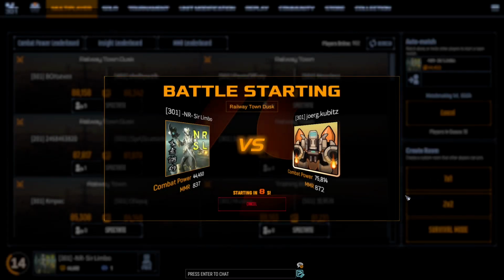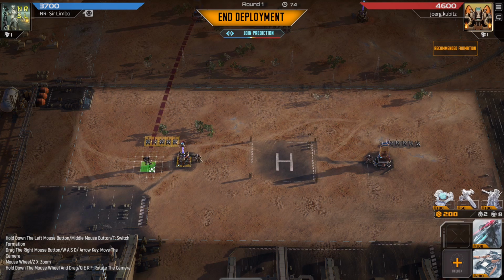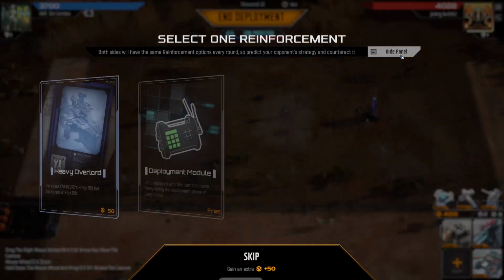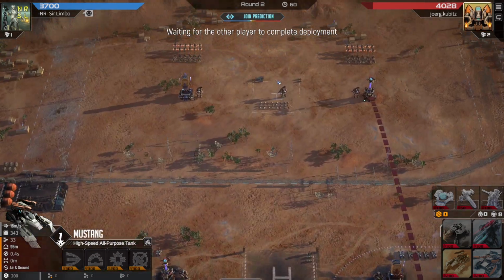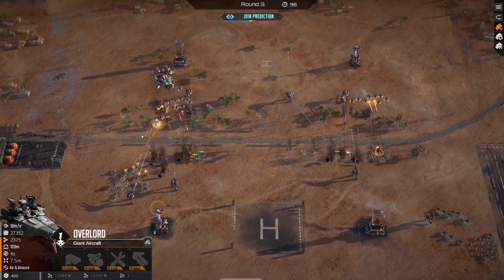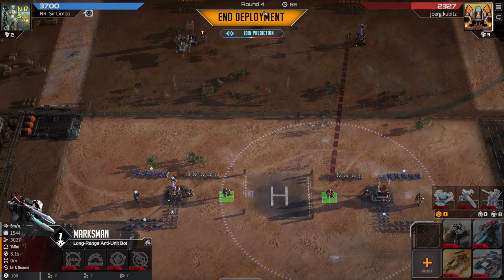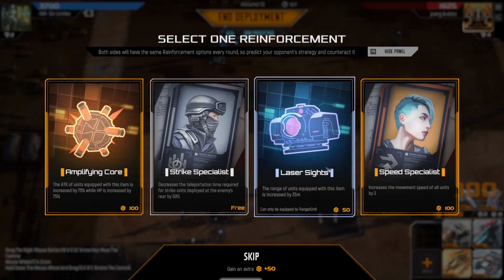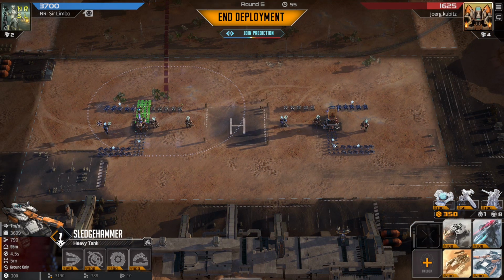Mechabellum (Ep62 - M36a) Phoenix-Sledge-Overlord